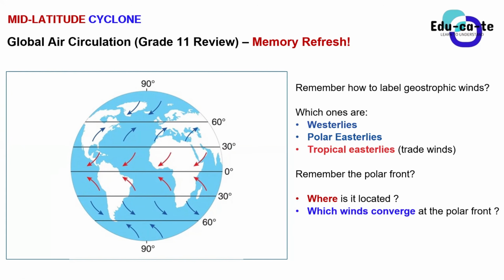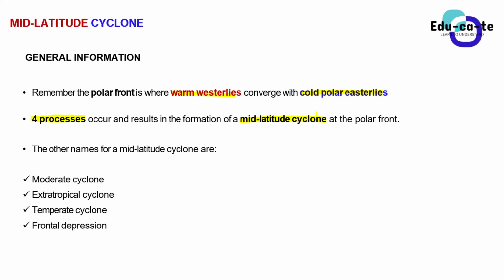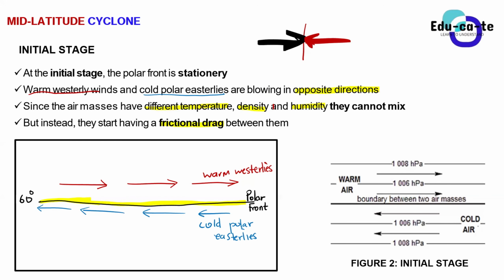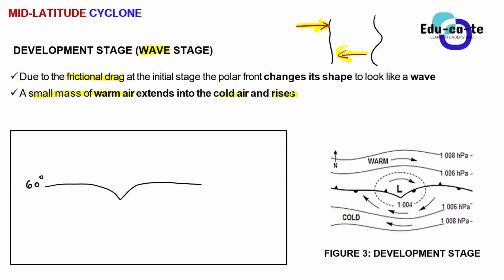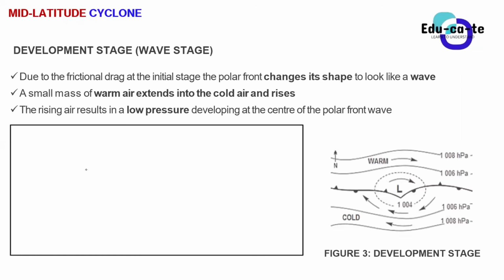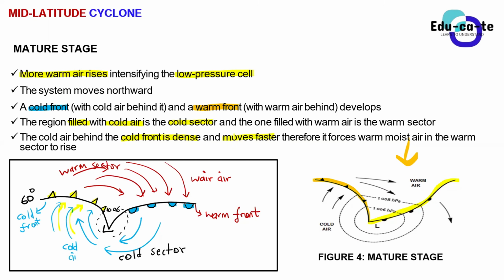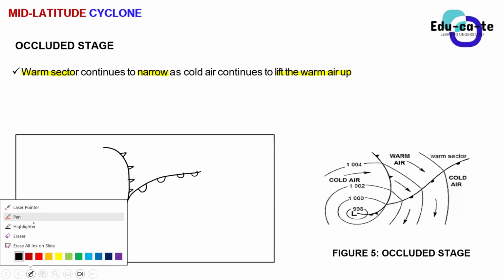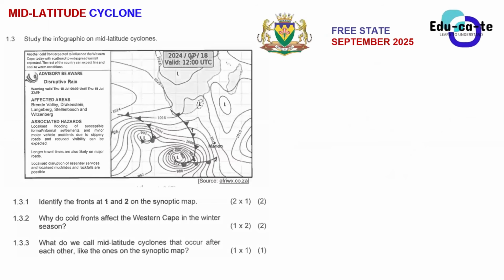Mid-Latitude Cyclone (2026 Update) - Grade 12 Geography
Revise Mid-Latitude Cyclones for Grade 12 Geography with this updated 2026 lesson. The lesson explains the formation, development stages and weather conditions associated with mid-latitude cyclones, with focus on concepts commonly assessed in Geography examinations.

Use this lesson for CAPS-aligned revision and final examination preparation.

📚 Explore more Grade 12 Geography lessons from Edu-ca-te on the channel and website.

Learn to understand.